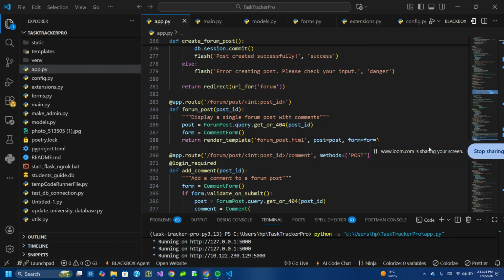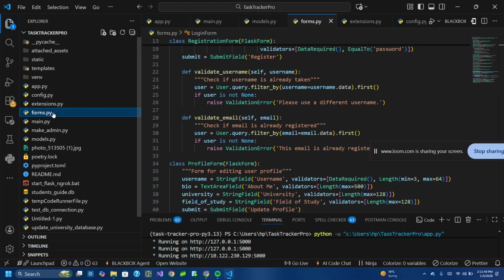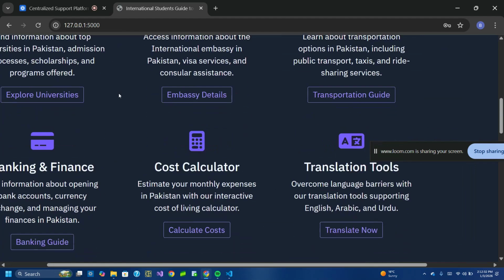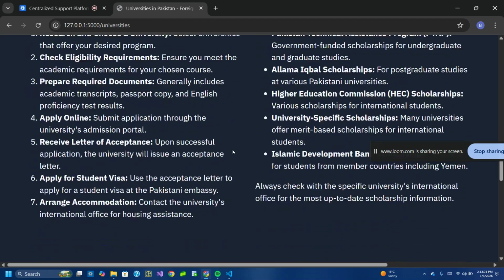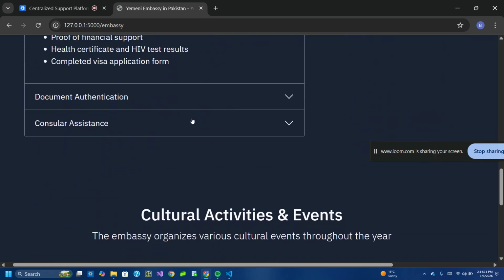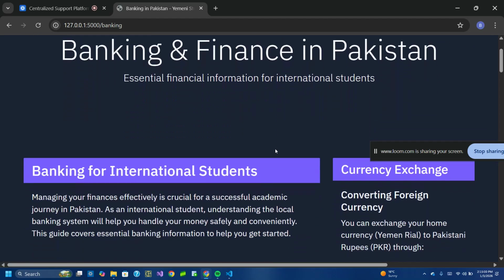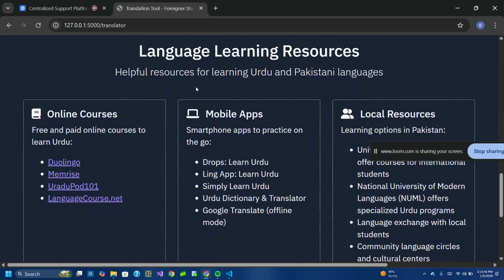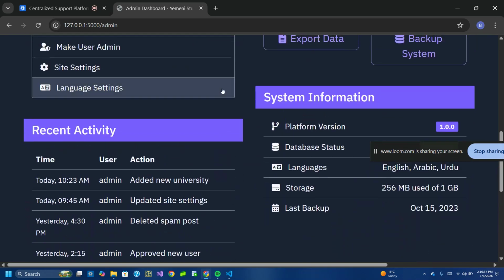Foreigner Students Guide – Flask Web Application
Foreigner Students Guide is a web-based application that was created as a final year project in Python Flask.
This project is aimed at enabling the foreign/international students to be able to access the key information regarding admission guidance, universities, accommodation, visa procedure and student support services easily.

This application gives the students a convenient and easy to use platform that is secure and they are able to register, log in and access beneficial materials in a single place.

🔧 Technologies Used

Frontend: HTML, CSS, Bootstrap

Database: SQLite (through SQLAlchemy ORM)

Authentication: Flask-Login

Forms & Validation: Flask-WTF

Environment Management: Virtuosity Environment.

Architecture: MVC (ModelViewControl).

⚙️ Key Features

✅ Secure Authentication System.
✅ SQLalchemy Database Integration.
✅ Design Architecture I Structured Flask project.
✅ Responsive User Interface
✅ Testing of Forms and Error Handling.
✅ Portable and Simple Installation.

🧠 Project Highlights

Adheres to the modern Flask practices.

Uses ORM as opposed to bare SQL.

SQLite is used as it is easy to set up locally.

Readable and readable codebase.

Perfect in final year students and beginners.

🎥 In This Video, I Explain:

📌 Project Overview
📌 Technology Stack
📌 Folder Structure
📌 Backend Logic
📌 Database Design
📌 Authentication System
📌 User Interface Walkthrough
📌 Live Demo
���ors Conclusion and Future Developments.

🎯 Use Case

This system is aimed at supporting:

International students

Educational consultants

Colleges and student advice departments.

🚀 Future Enhancements

🔹 Admin Dashboard
🔹 Role-Based Access
🔹 Email Verification
🔹 API Integration
🔹 Deployment on Cloud